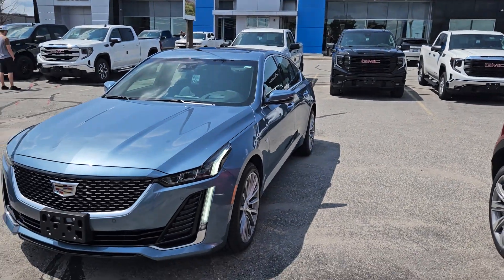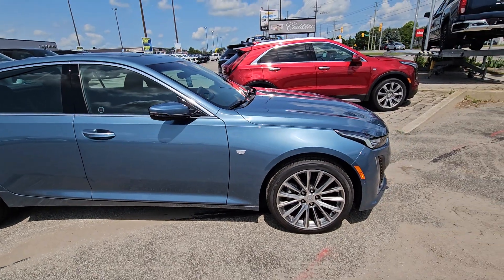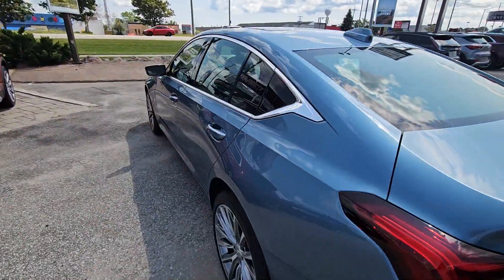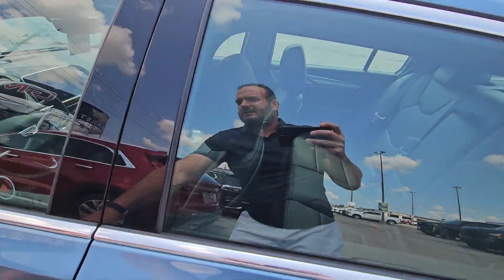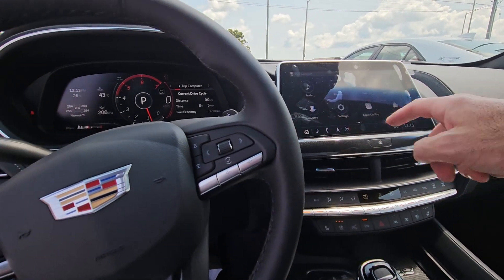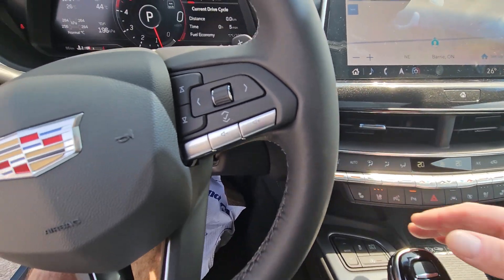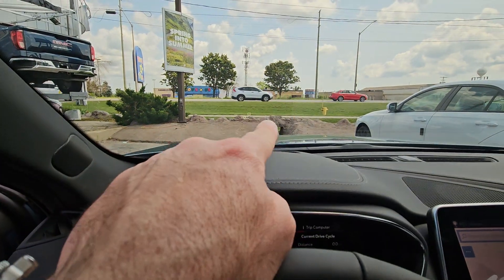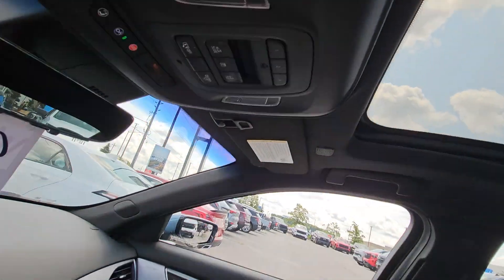MARK - 2023 CADILLAC CT5 AWD PREMIUM LUXURY SEDAN WITH 3.0L TWIN TURBO V6